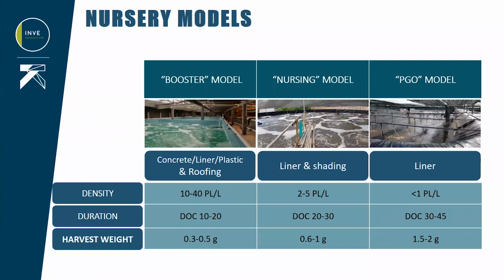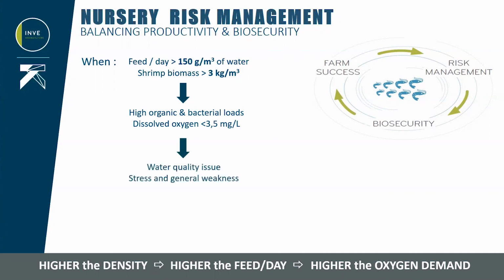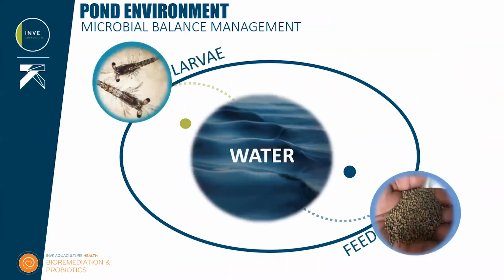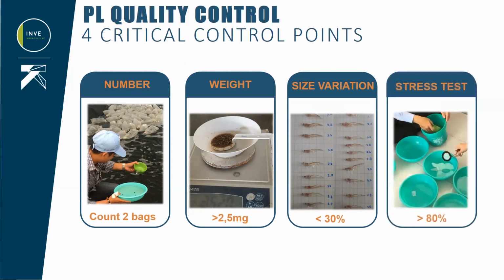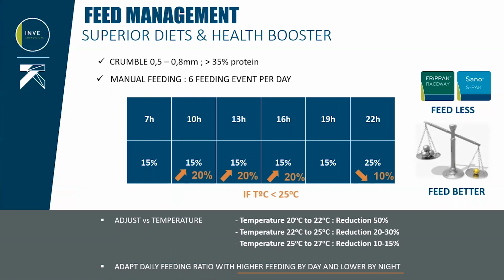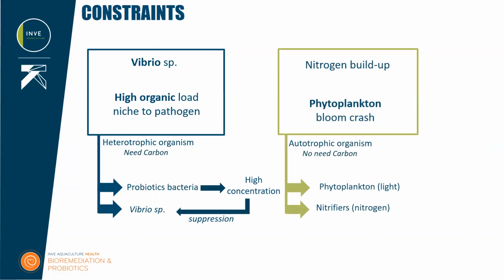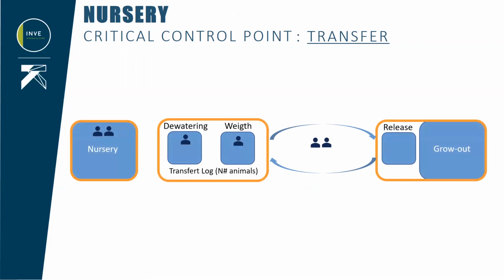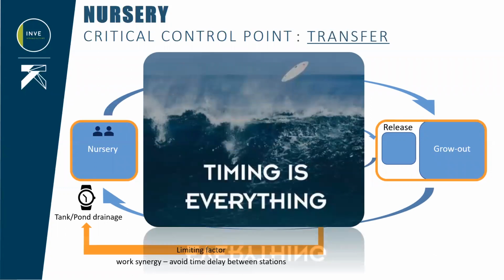Nursery Episode 2: The Nursery Gateway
In this video, our Technical Service Manager for Shrimp Grow-Out (Manuel Poulain) tells more about how to keep a good and healthy nursery program in your farm.